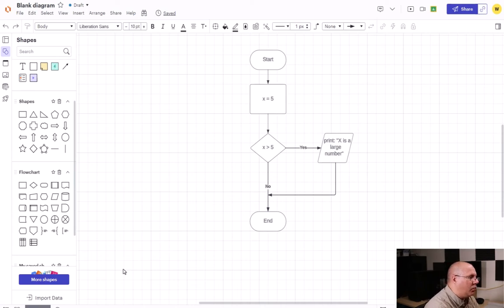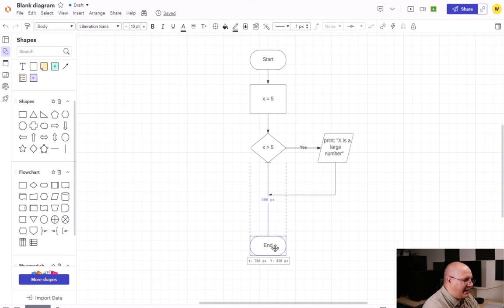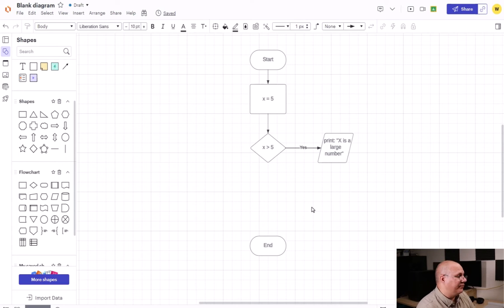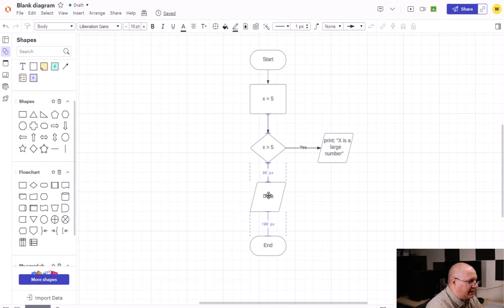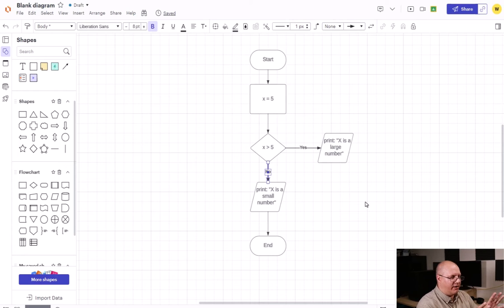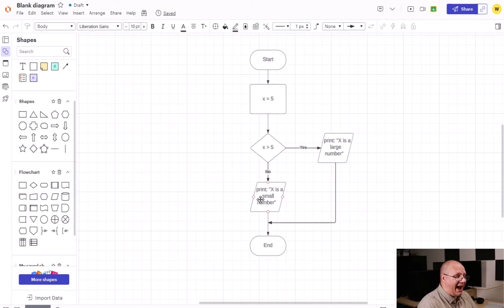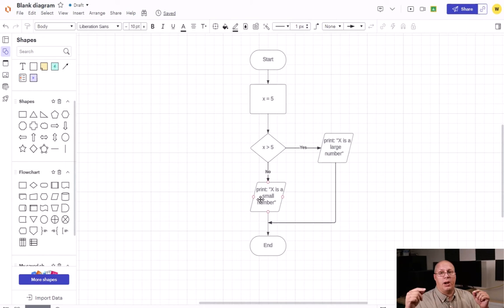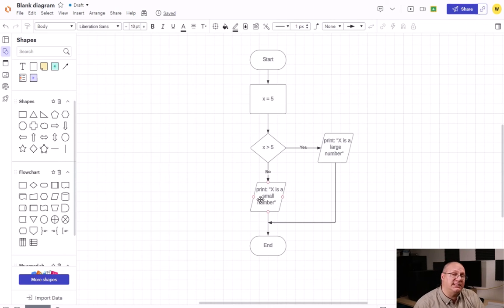Making If-Else Style Decisions in a Flowchart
In this video we look at how to create a series of steps both if our condition is met, as well as if the condition isn't met. In programming this is often referred to as a If-Else statement block. With a flowchart, is fairly simple to create as its just defining what to do with our flowlines, which is things we've seen in previous videos.

# Playlist Description #
Looking for a step-by-step guide on creating flowcharts? Look no further! This engaging playlist covers everything you need to know about designing effective diagrams that communicate information clearly and concisely. This includes picking software to use to create a flowchart.
From understanding different types of flowchart symbols and connectors, each video is filled with practical examples and expert advice. Ready to become a pro at creating flowcharts?

# Video Chapters #
00:00 - Introduction
00:25 - Reviewing Our Previous Example
00:34 - Removing Old Flowlines
01:42 - Reconnecting off of the branch